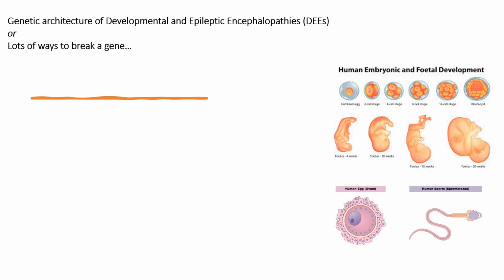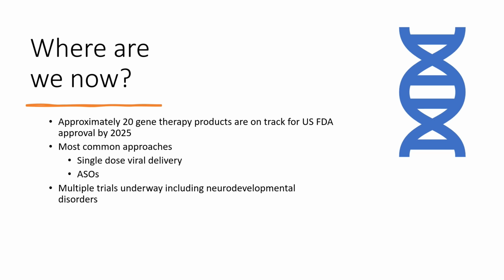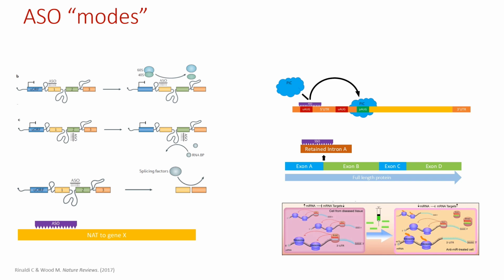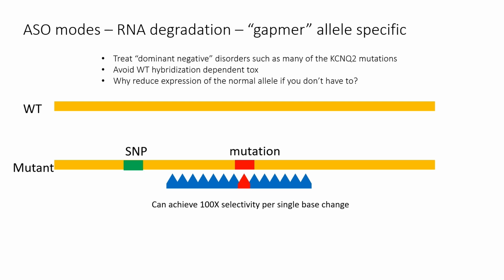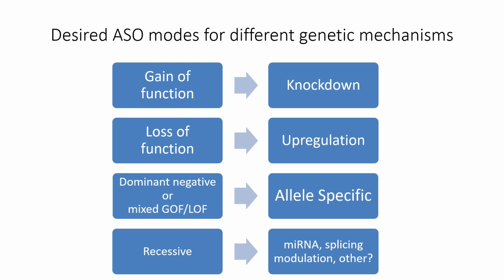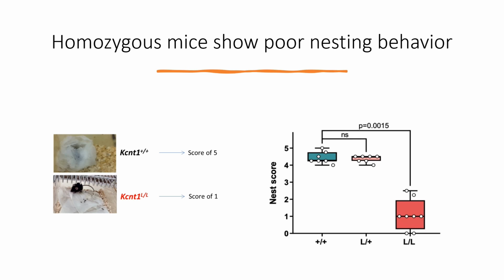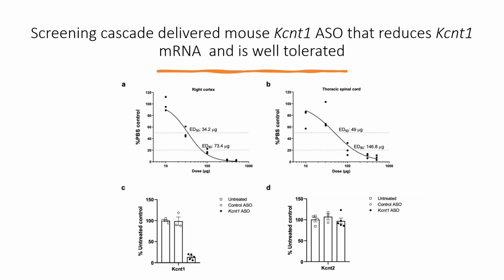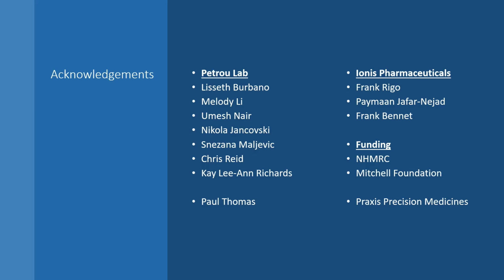ASO's and Gene Therapies in Genetic Epilepsies: An Update